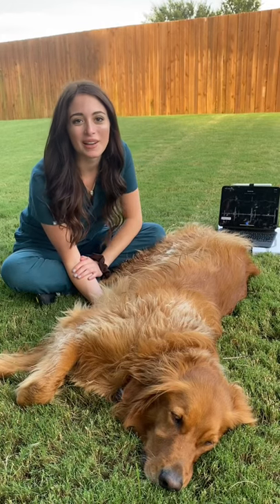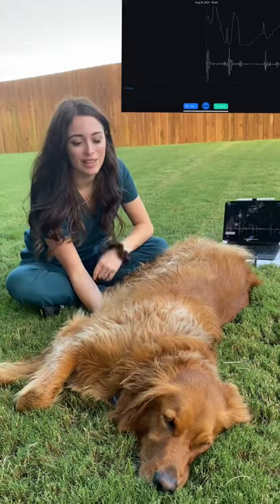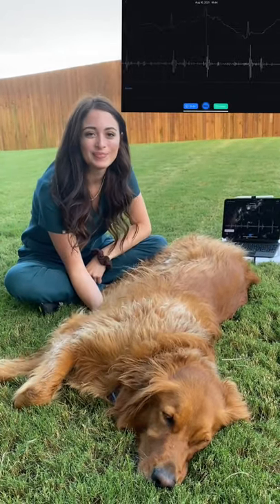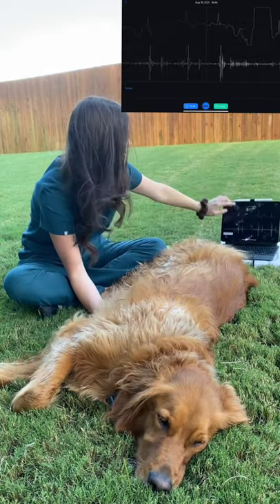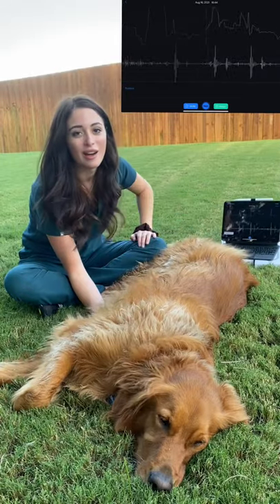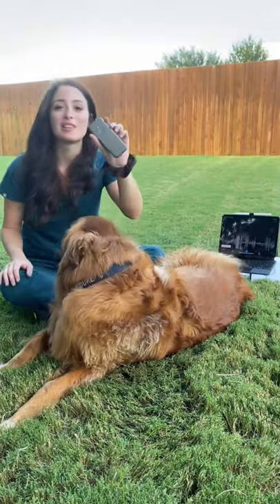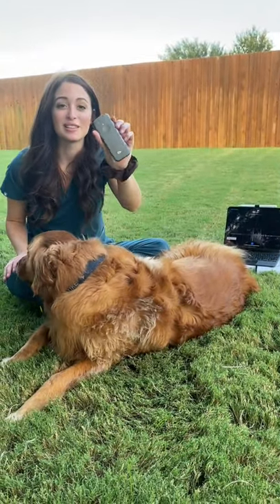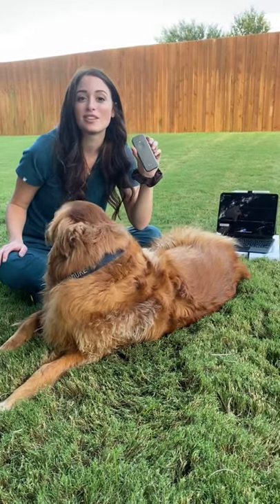Eko DUO Stethoscope Demonstration on a Golden Retriever by a Veterinarian